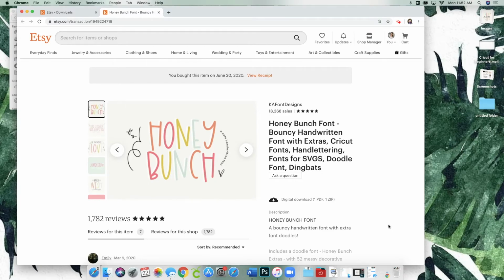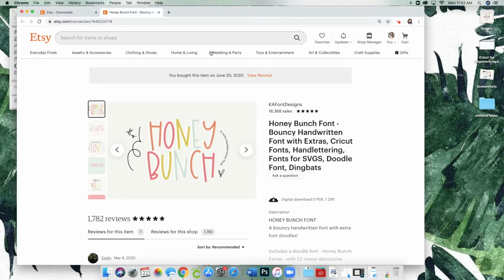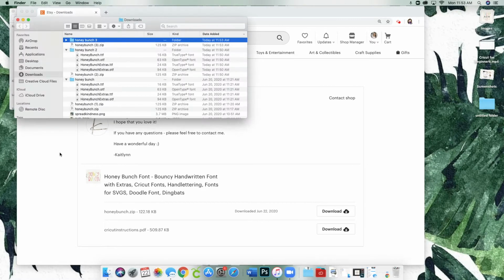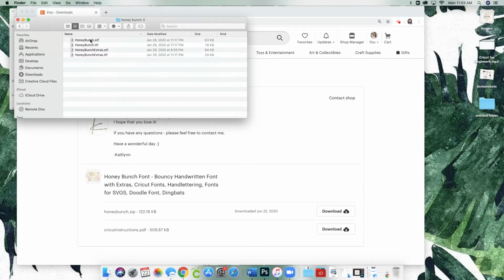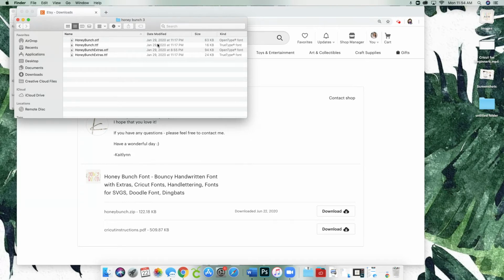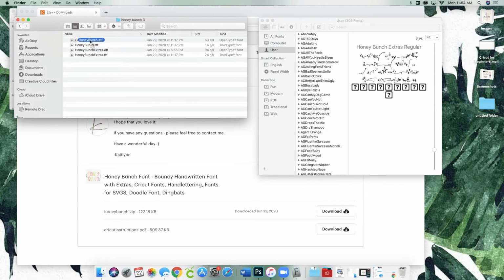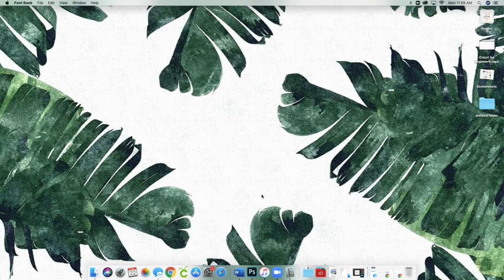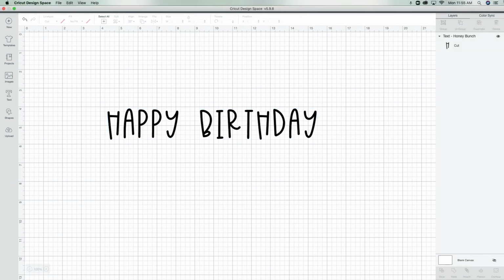Cricut for Beginners: How to Download Fonts for MAC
Learn how to download fonts to your computer to use in Cricut Design Space!

For more tips and tutorials, make sure you are following me on...